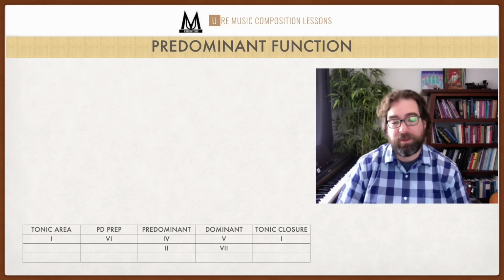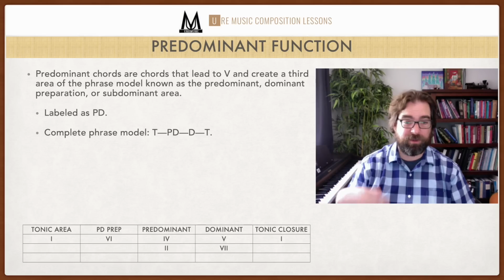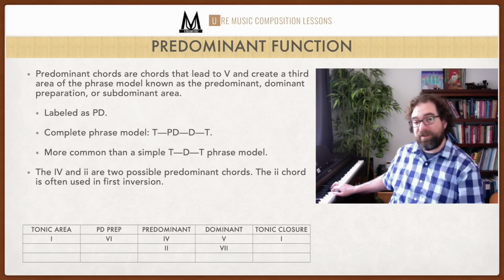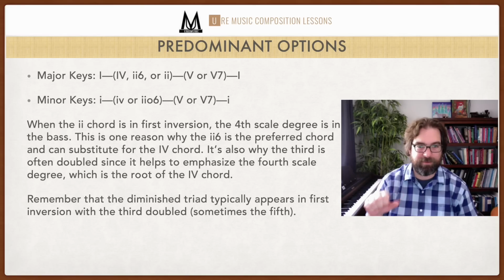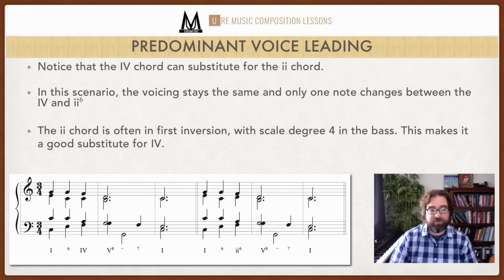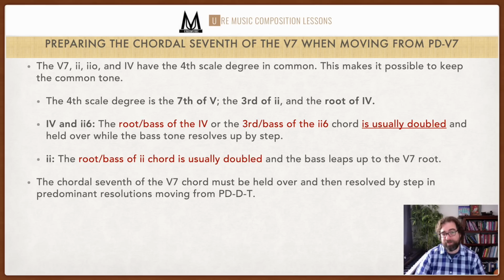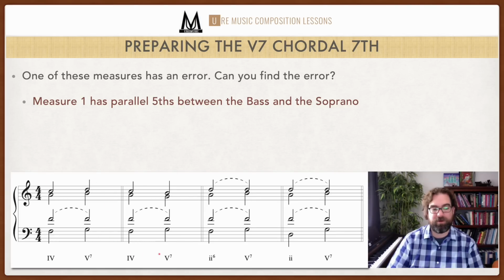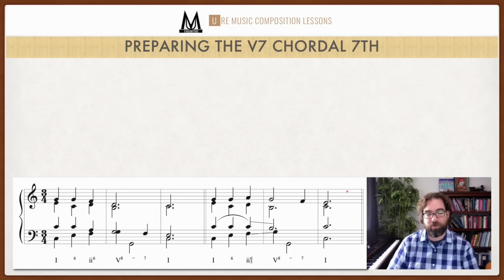Lecture 8 Predominant Function and Voice Leading to Dominants